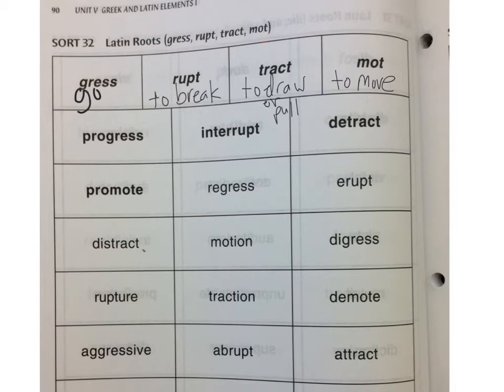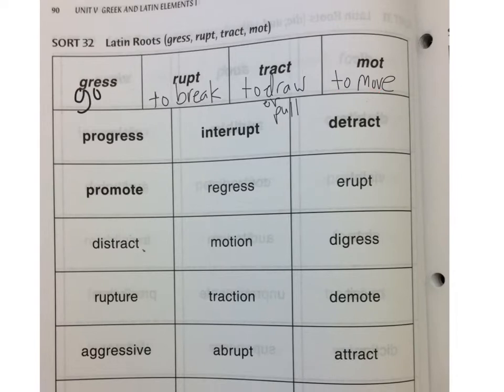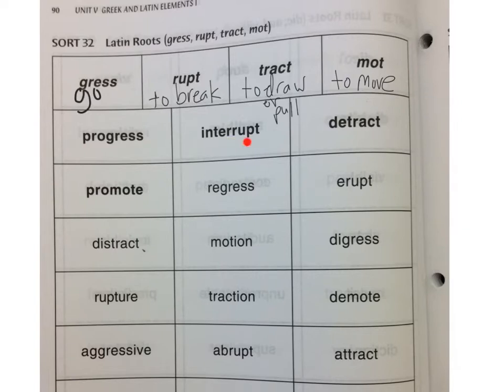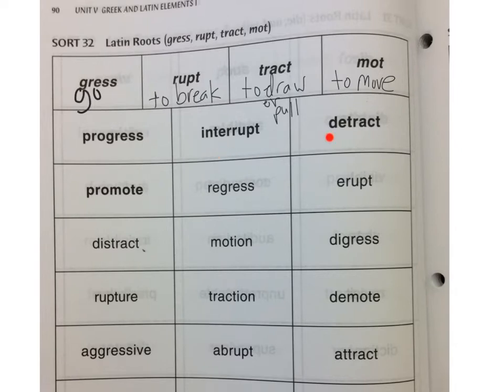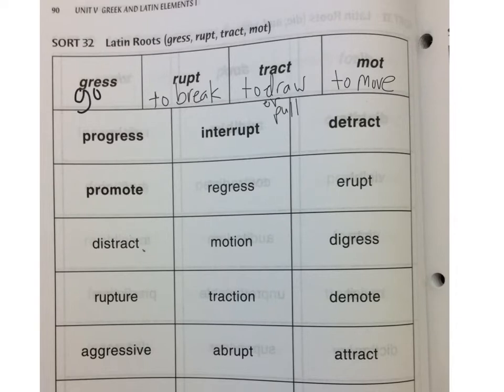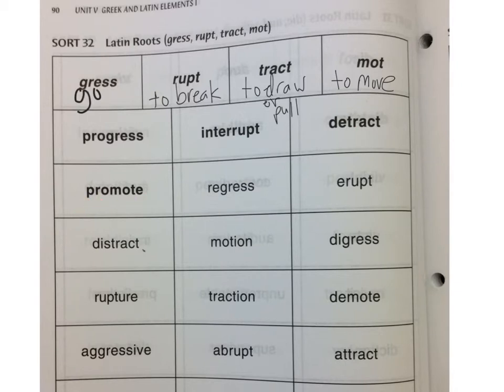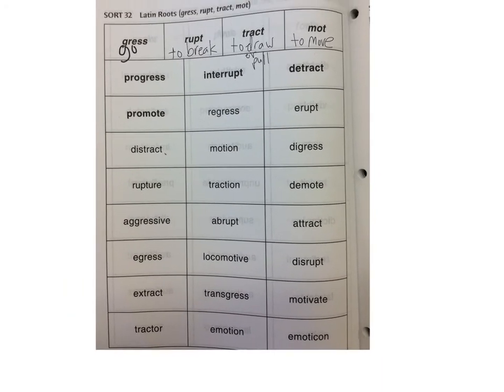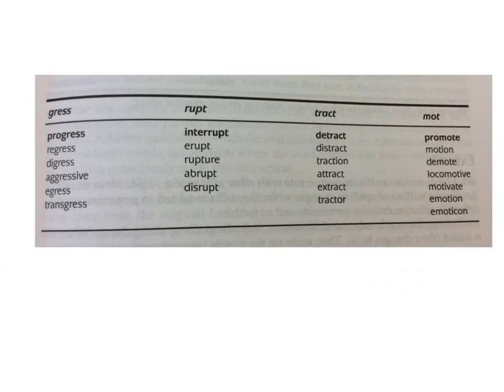DR Sort 32